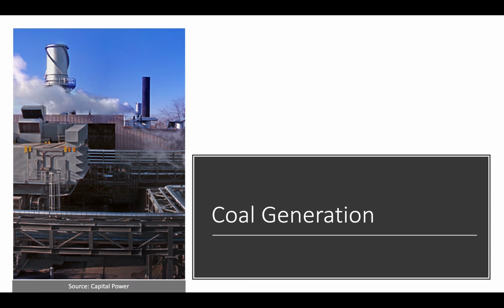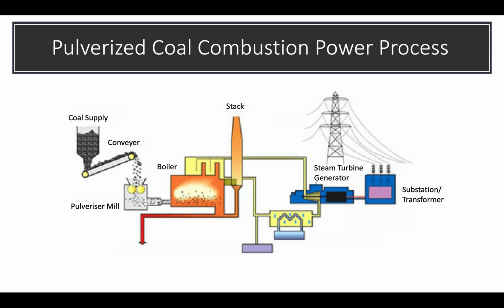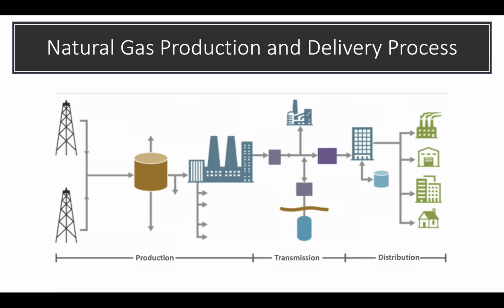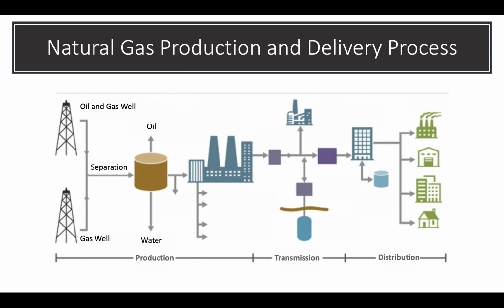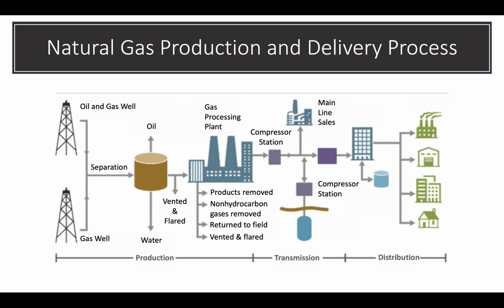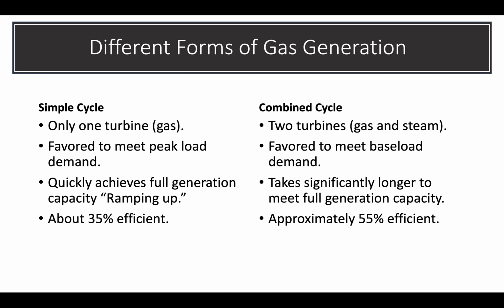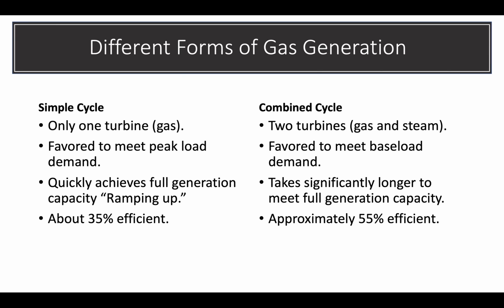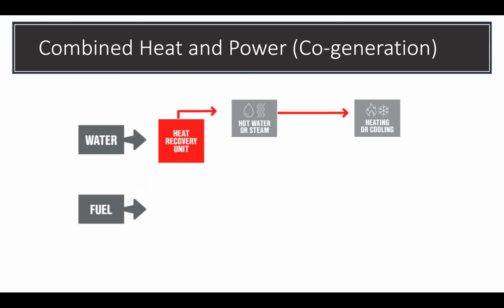Watch - Coal and Gas Generation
Learn how Coal and Gas are used to create energy